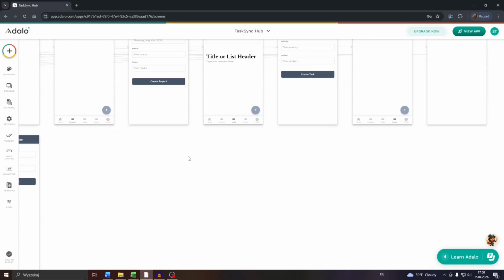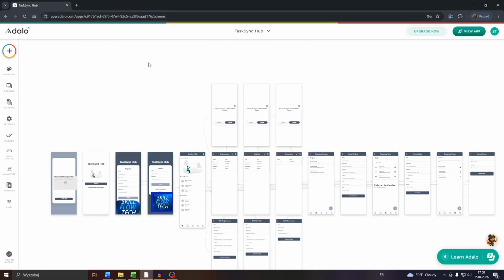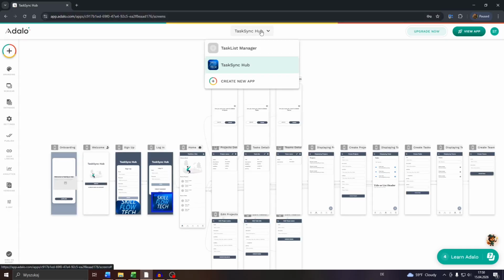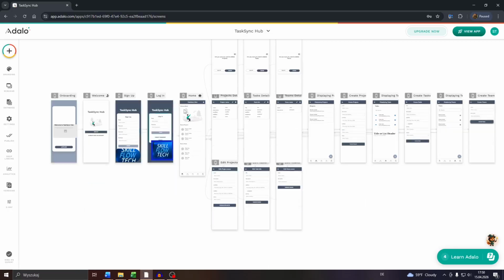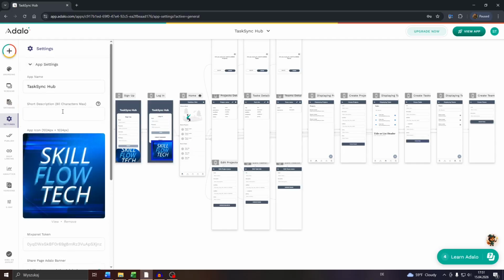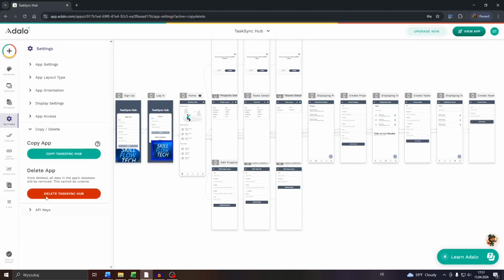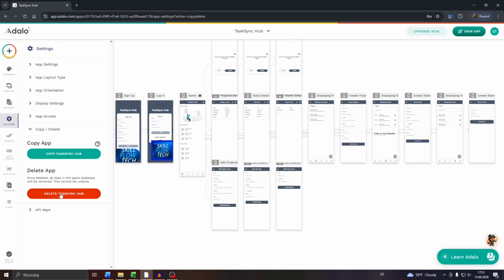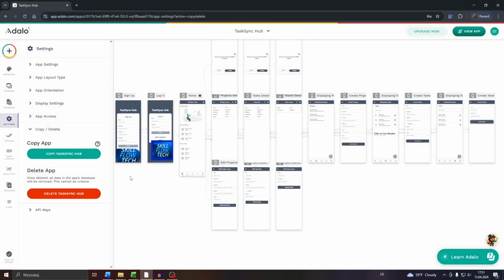How to Delete App Project Permanently in Adalo — Step by Step Adalo Tutorial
In this tech tutorial we explain how to delete an app project permanently in Adalo.

If you're interested in learning more about how to use the Adalo app building application, you may learn how to change the app name on Adalo, too, in this tutorial